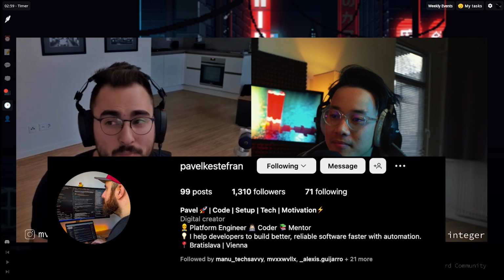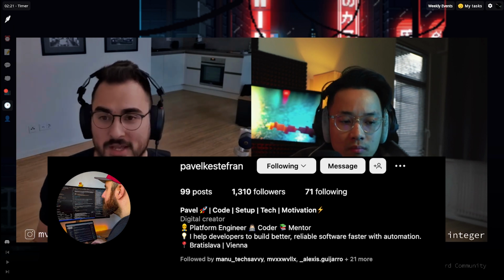Do This For a Better Instagram Profile | Episode 10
In this episode, we are breaking down our friend's instagram bio and provide alternatives to gain more growth and engagement. We both share our proven strategies and show you how to grow on Instagram and improve your social media marketing.

Whether you're just starting out on social media or you've been using it for years, sometimes it can be hard to know where to start. In this episode, I'm sharing with you some tips on how to build a personal brand on social media and grow your audience size slowly and steadily with hands-on examples! This is the 4th episode of the content series.

The SELF.DEV XP - a podcast and talk show about experiences in tech.
⚡Long: Data Nerd with a degree & 5 years of experience
⚡Max: Product Photographer & Tech Nerd with 15 years of work experience

If you want to learn how to become a programmer and just started your journey, feel free to join my weekly Python class on discord.